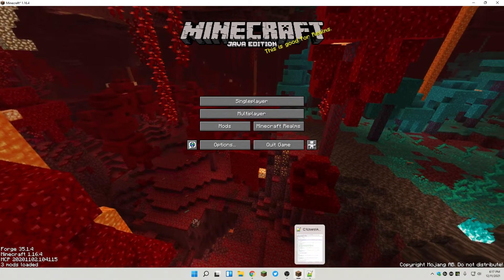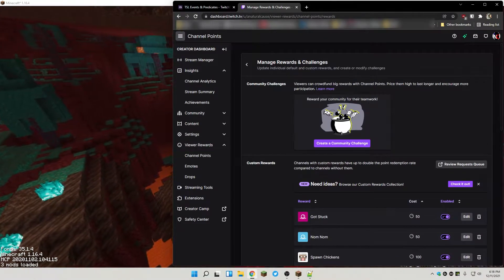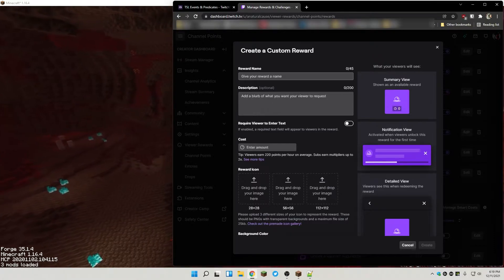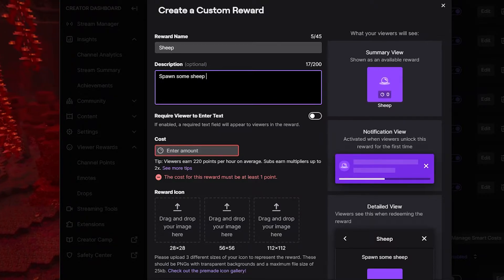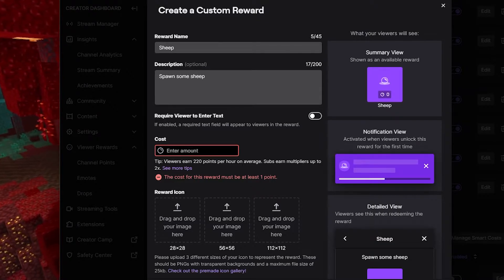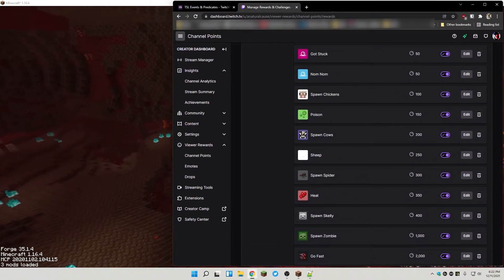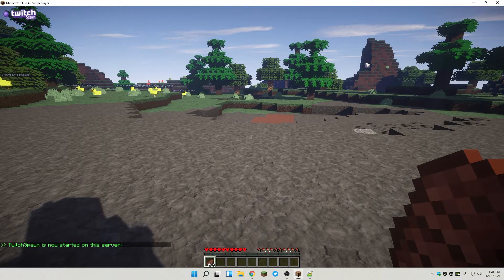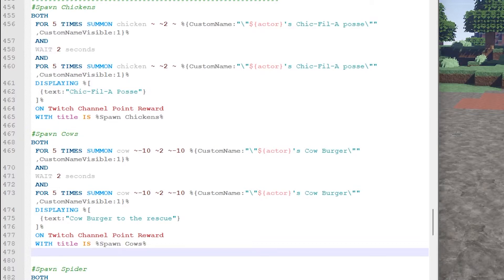Twitch Channel Point Rewards - TwitchSpawn Tutorial [EP: 3]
Welcome back
In this video we discuss how to add Twitch Channel Point Rewards to your TwitchSpawn rules.